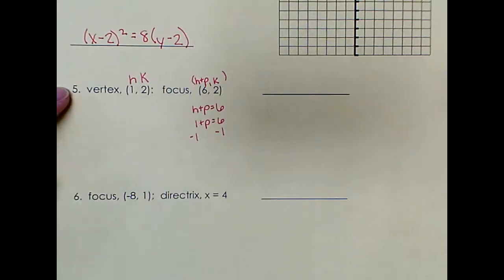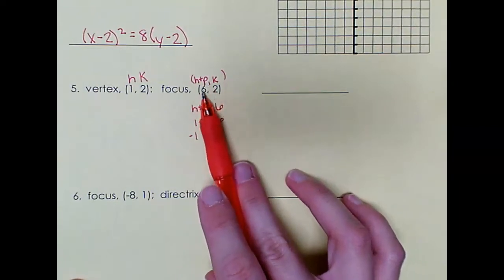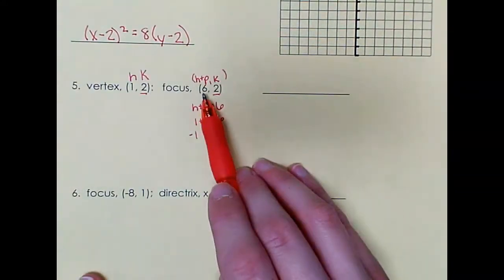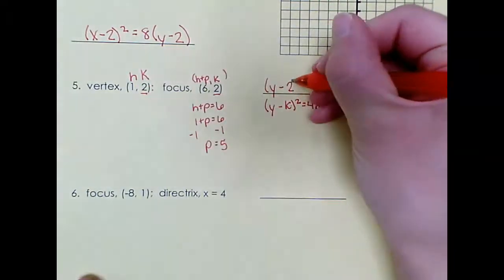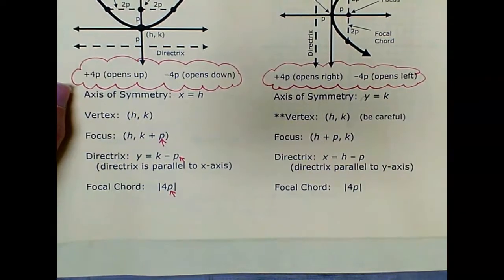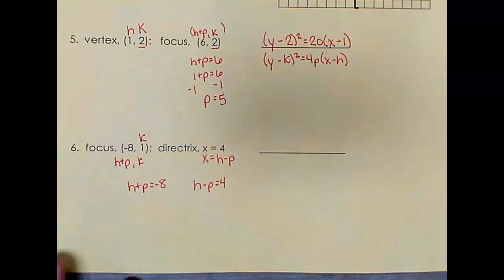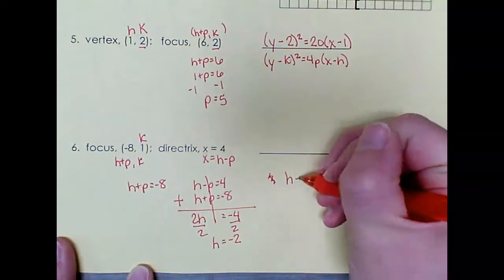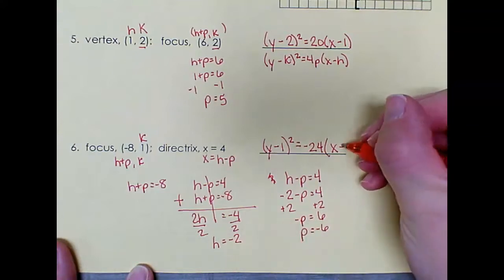Writing Equations of Parabolas in Standard Form Part 2 of 2